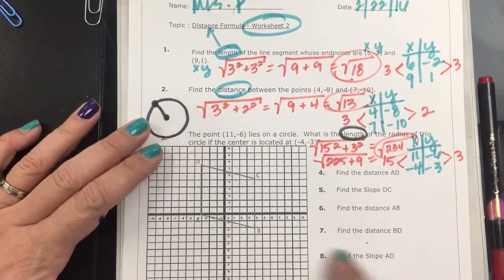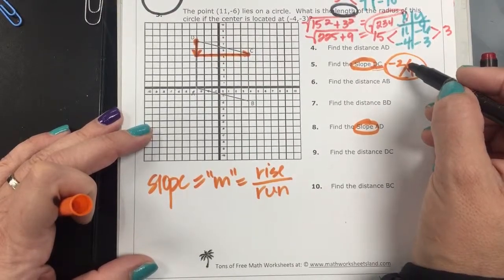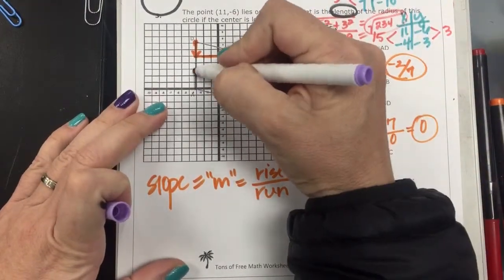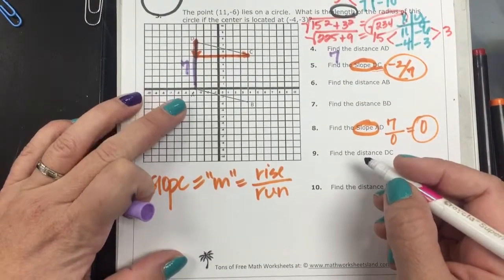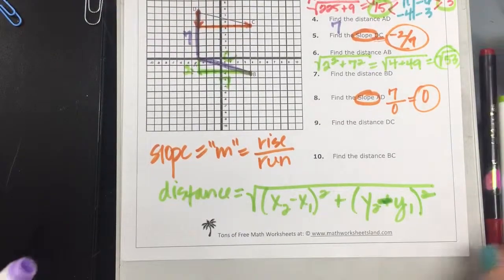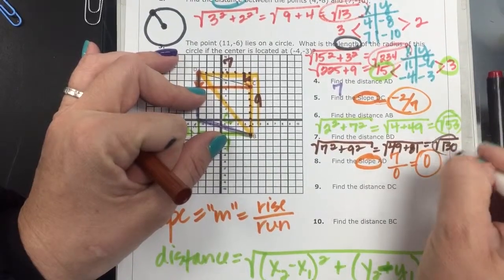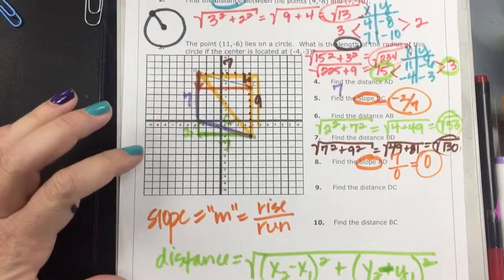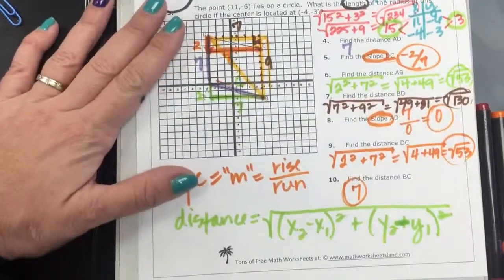Geometry - Topic: Distance Formula - Worksheet 2 discussed for 2/23/16